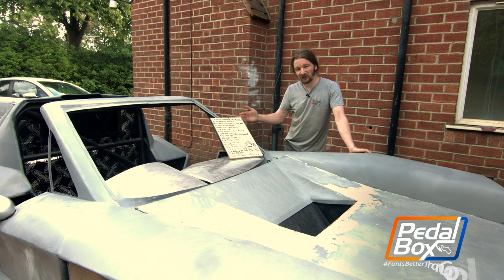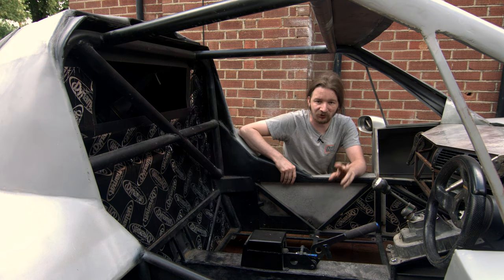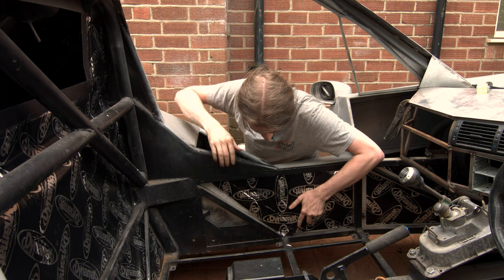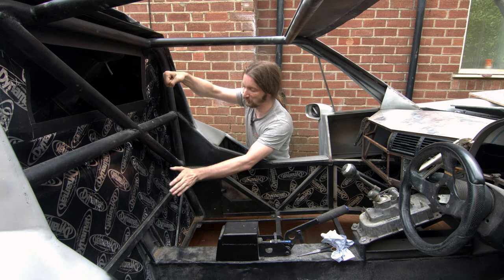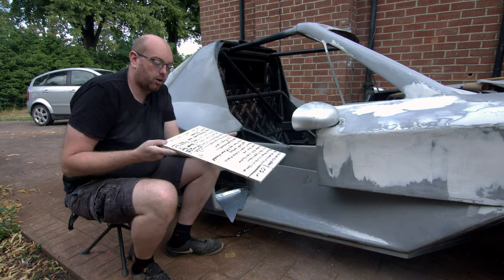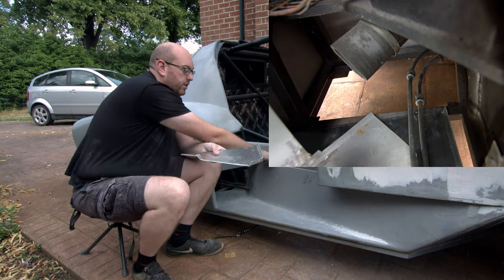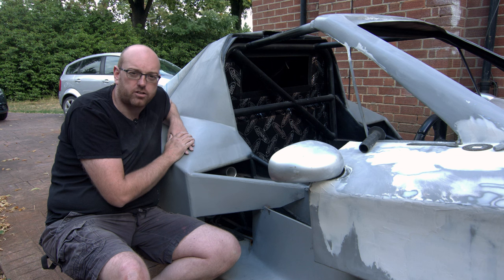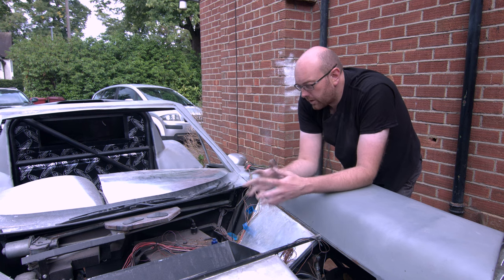Dynamat and Dashboards | Audi TT Kit Car | PedalBox Episode 117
for merch and more supporting options!

This episode we're quietening the rattle-y panels down with some Dynamat, framing more of the dashboard and fixing some ripples with just a small amount of body filler...